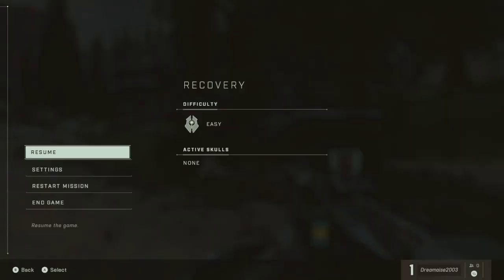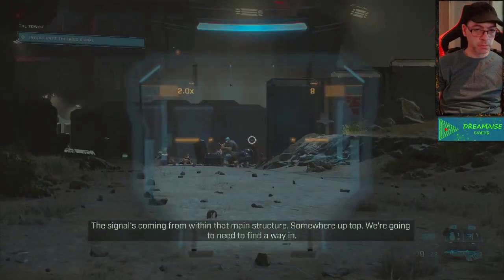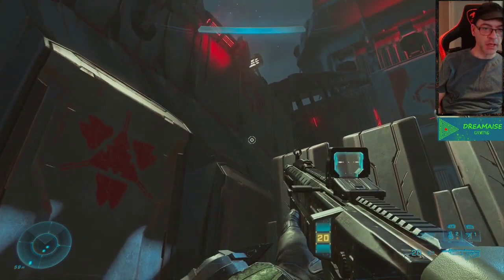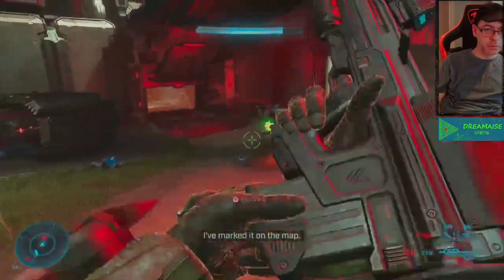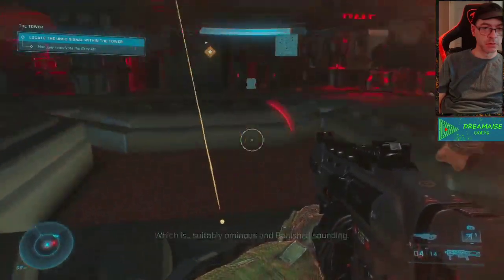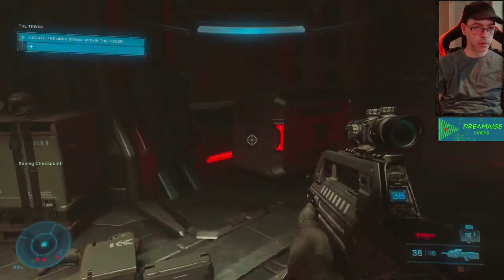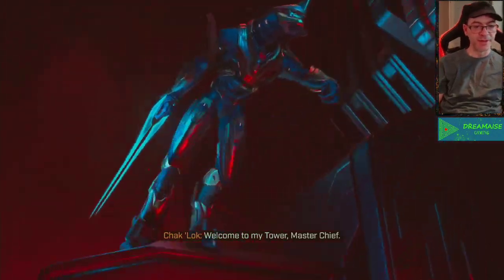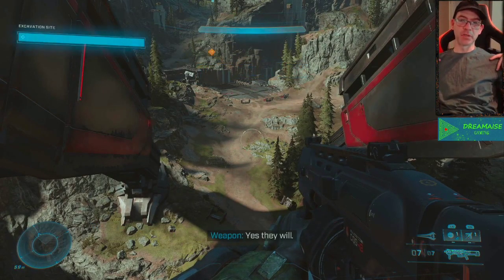Halo Infinite Episode 5: Recovery and The Tower.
0:00 Mission Chapters
2:09 Recovery
4:45 The Tower